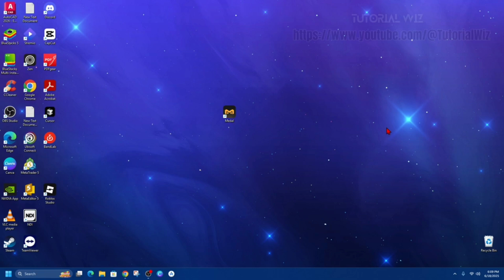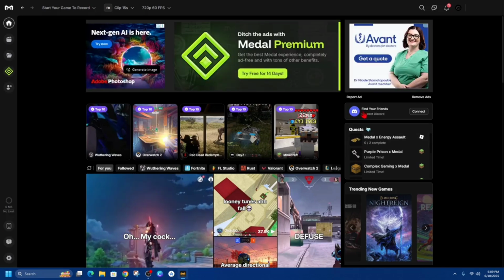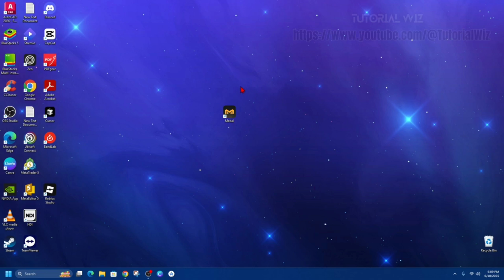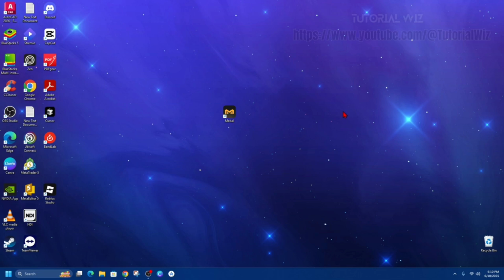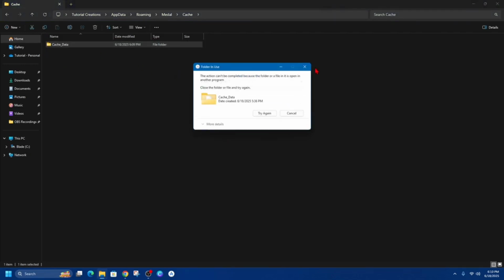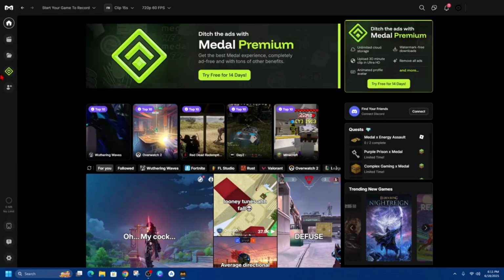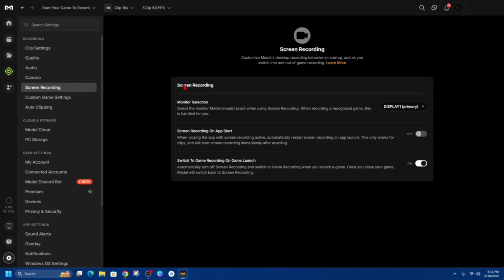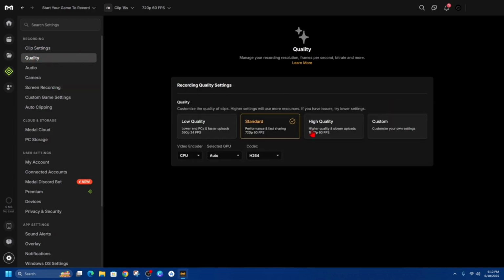How To Fix Medal.tv Black Screen Problem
In this video, I’ll show you how to fix the black screen problem on Medal.tv so you can get back to recording and watching your gameplay clips without any issues. You’ll learn how to troubleshoot graphics settings, update your drivers, adjust recording preferences, and more. This step-by-step guide will help you solve the black screen error quickly and easily.